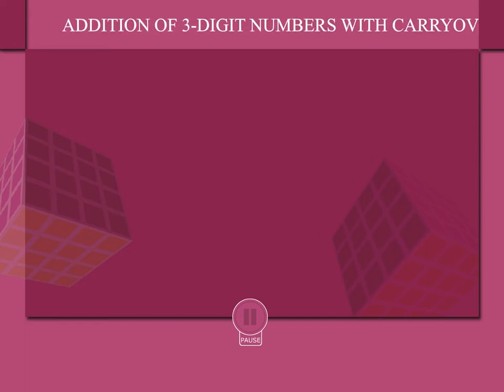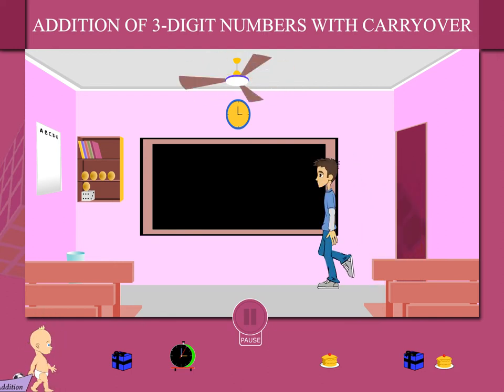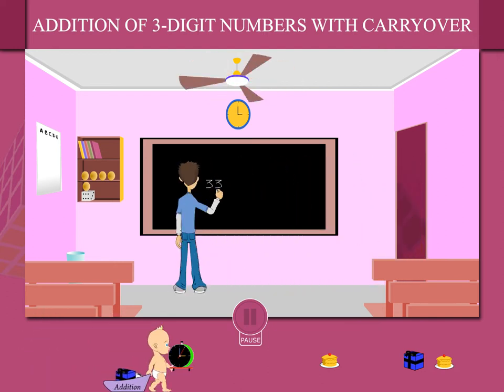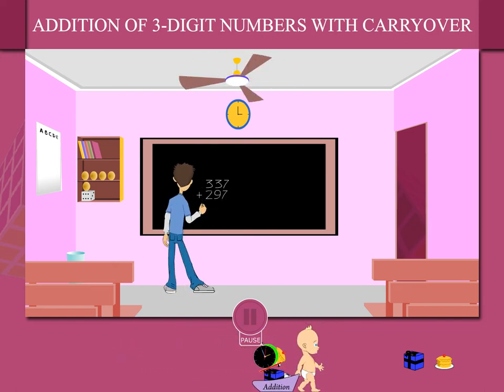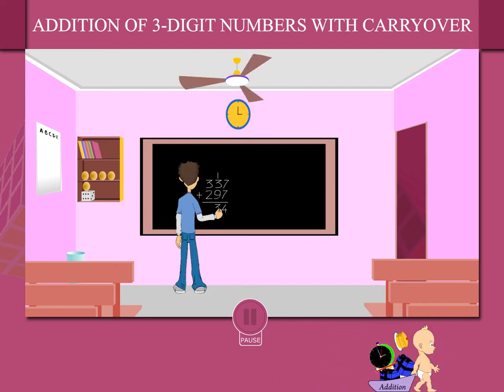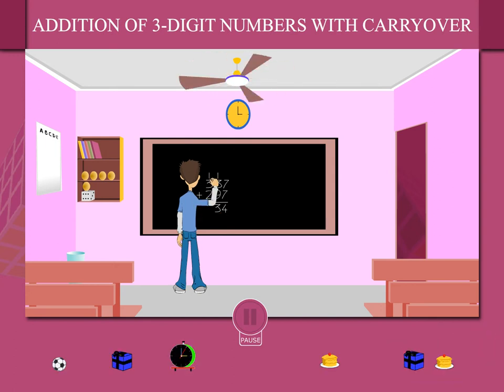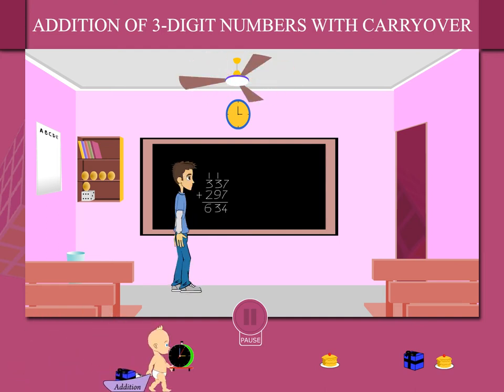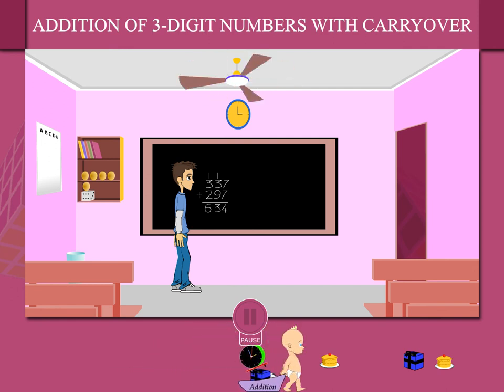Addition of Three-Digit Numbers (With Carrying) U-3 class-2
TOPIC  : MATHS ( ADDITION OF THREE-DIGIT NUMBERS 9 (WITH CARRYING) U-3 )
CLASS : 2